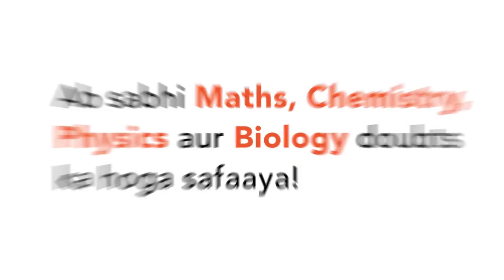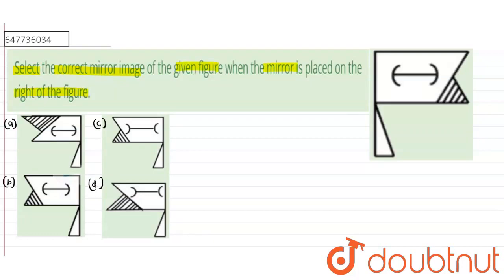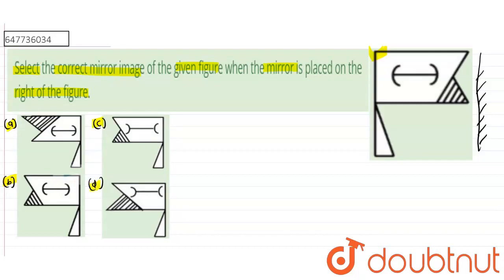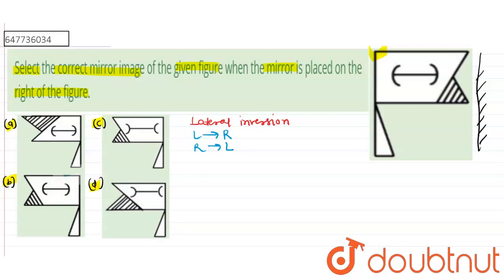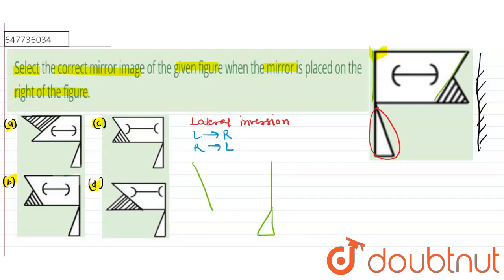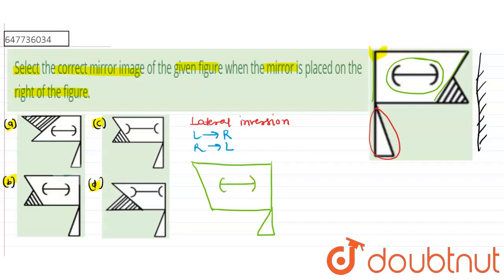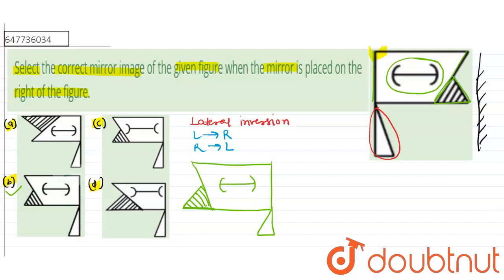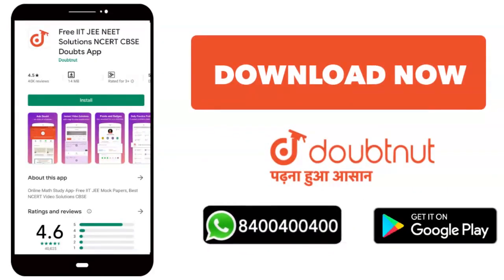Select the correct mirror image of the given figure when the mirror is placed on the right of th...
Select the correct mirror image of the given figure when the mirror is placed on the right of the figure.
Class: 14
Subject: REASONING
Chapter: SSC CPO 13TH MARCH 2019 SHIFT 1 PREVIOUS YEAR PAPER
Board:GOVT

👉 Have Any Query? Ask Us.